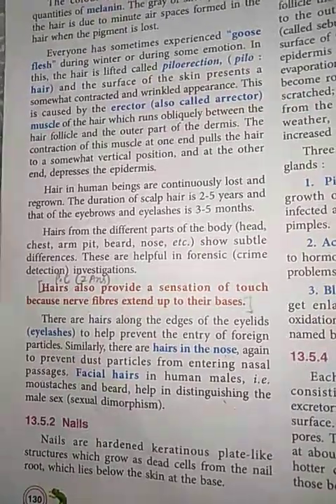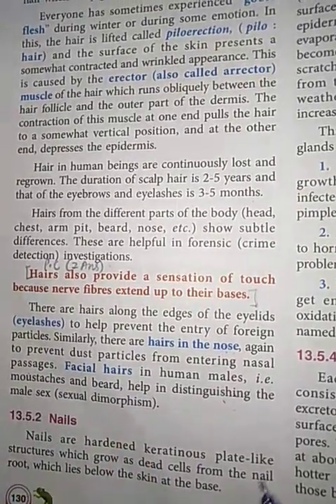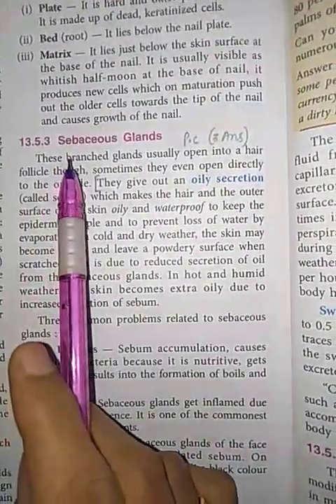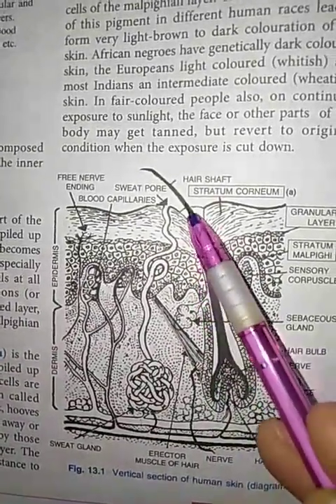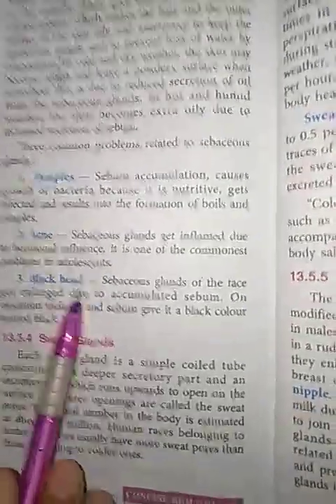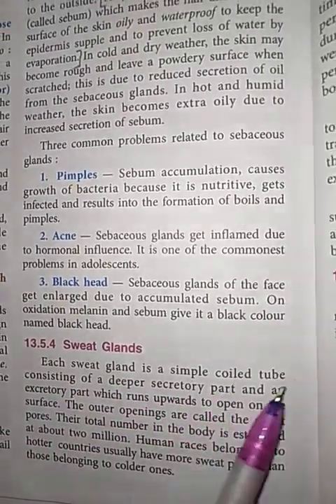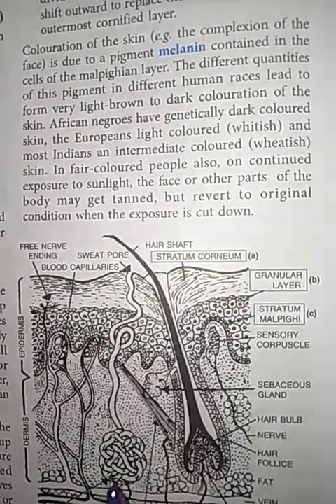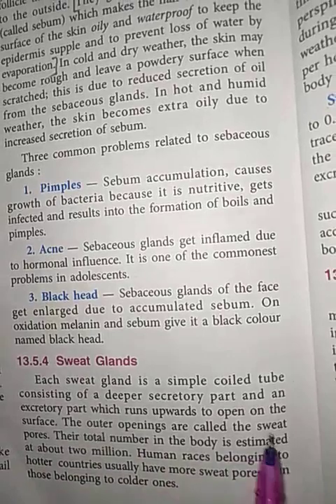9th grade ICSE Ch-13 Skin The Jack of all Trades L 4